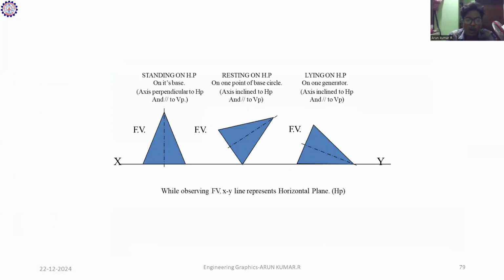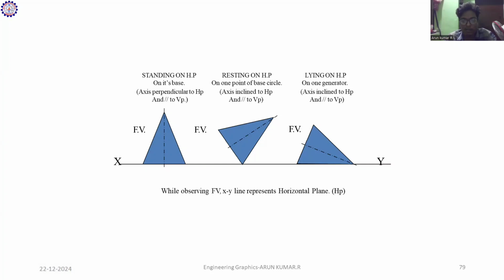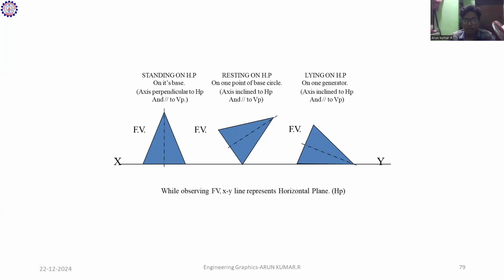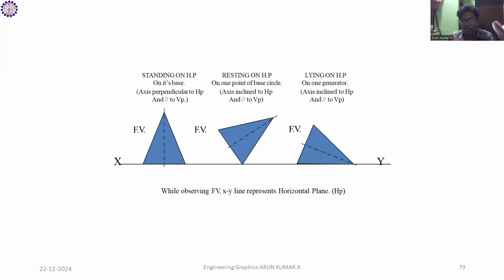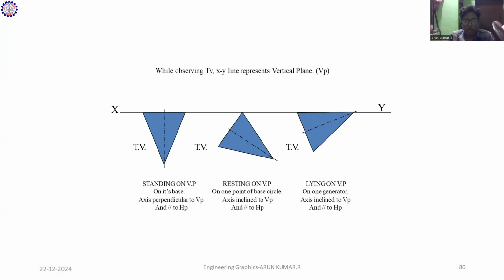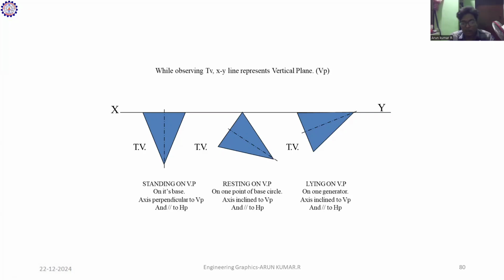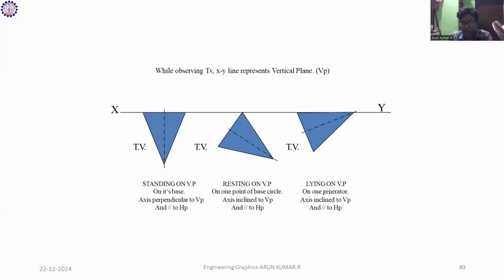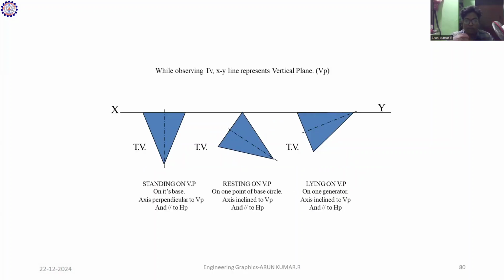Projection of Solids-Pyramid | R.Arun kumar | SNS Institutions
This Lecture videos about Projection of Solids-Pyramid